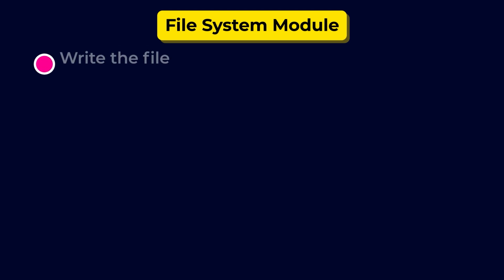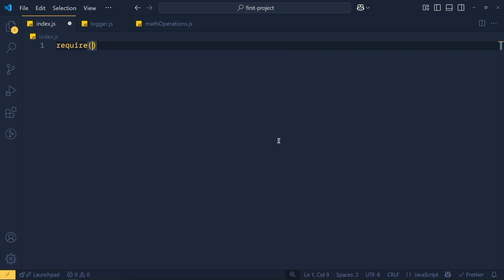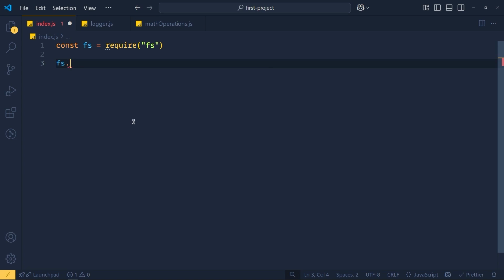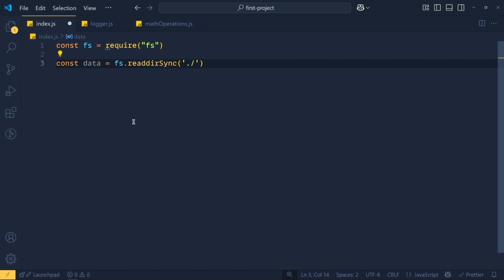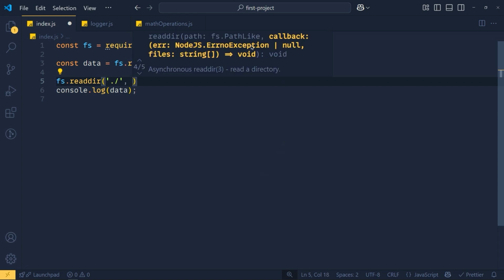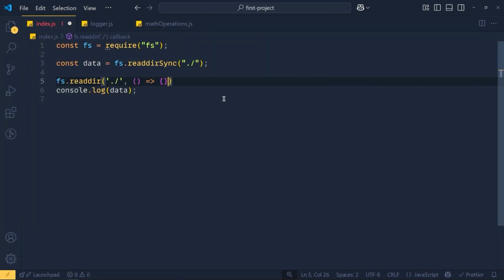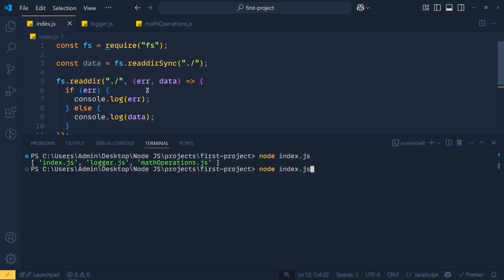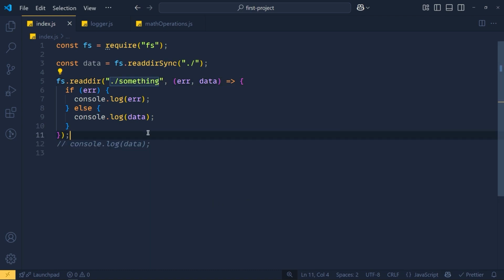FS Module in Node JS for Beginners | File System Module [Lesson 11]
⏭️ Next Lesson (Lesson 12): COMING

In this video, we cover: Basics of FS module in node js, how to use readdirSync and how to use readdir in node js...